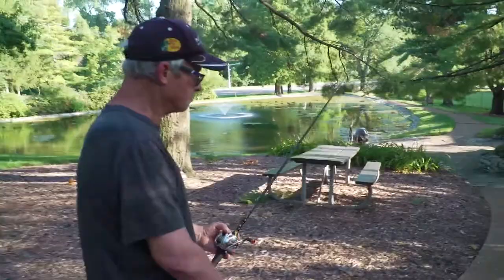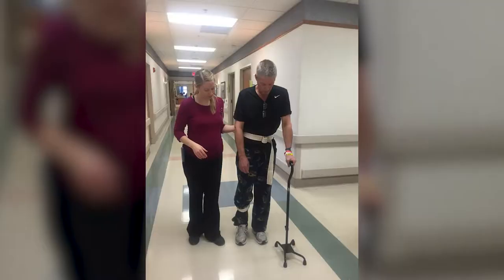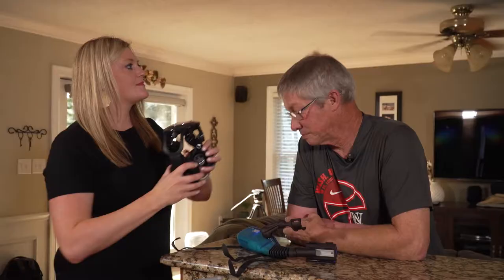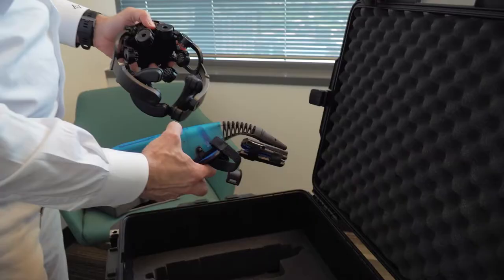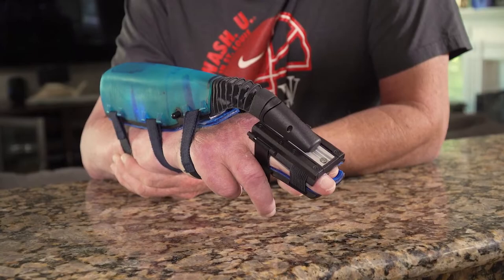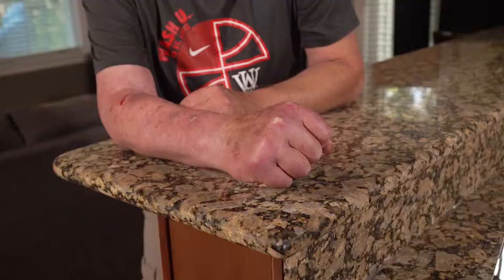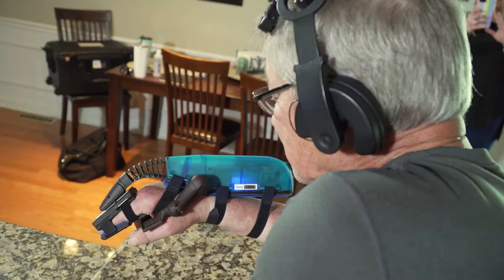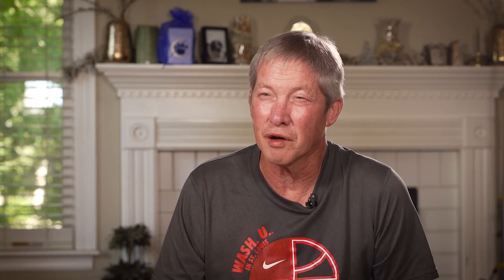BREAKTHROUGH STROKE RECOVERY PUTS MARK BACK ON HIS BOAT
Every 40 seconds someone in the United States suffers a stroke, impacting their ability to walk, move and speak. A new brain-controlled device is helping people regain the use of their hands years, even decades, after their stroke.